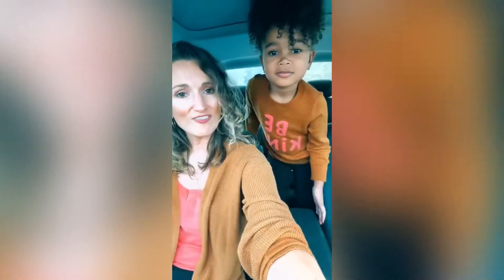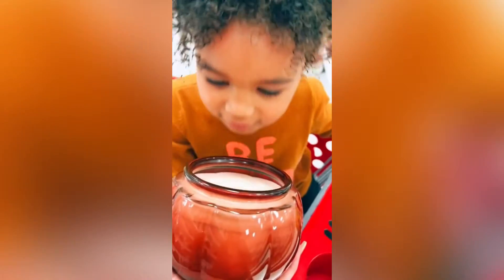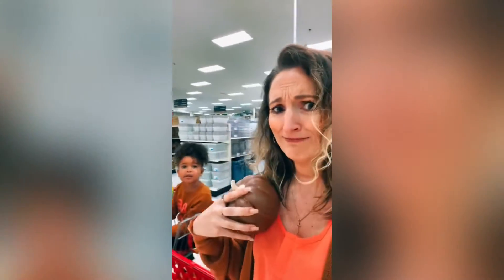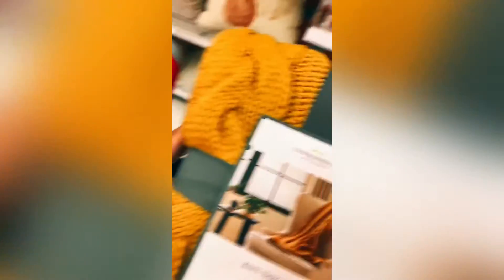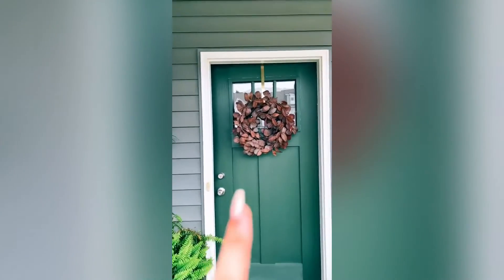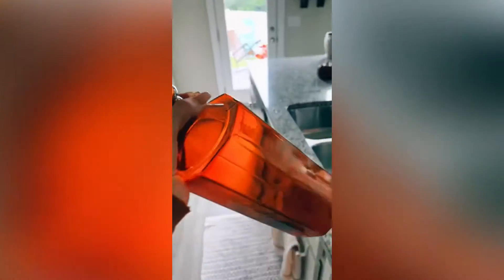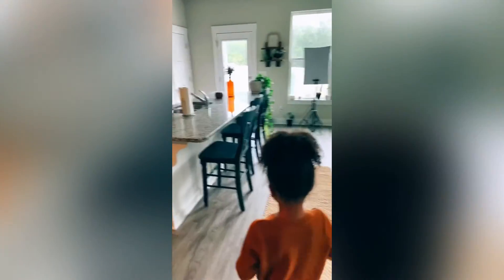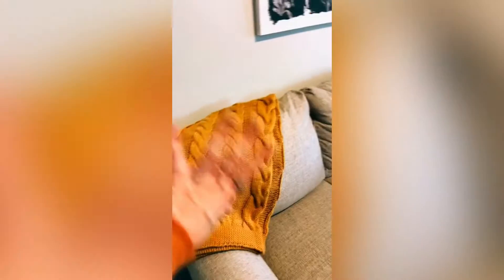Decorating my house for fall with Scarlett! | Target fall decor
My niece @scarlettandtiania helped me pick out fall home decor at Target to decorate my house!